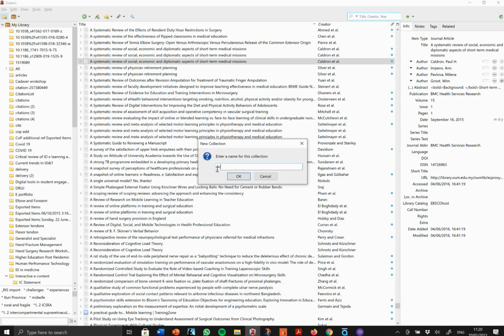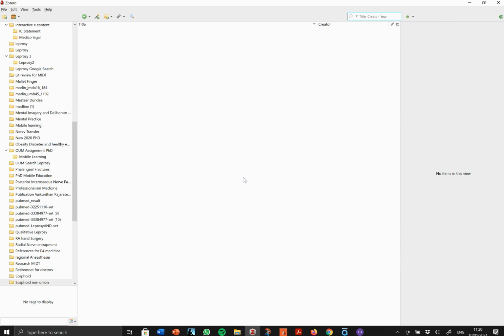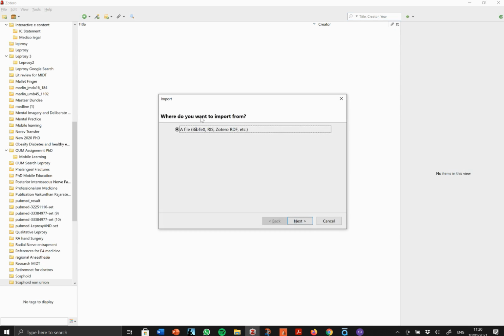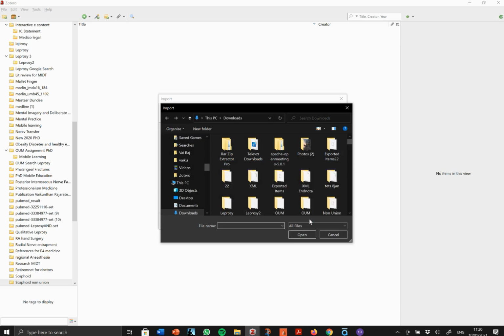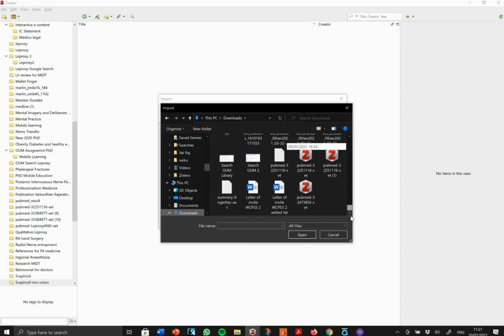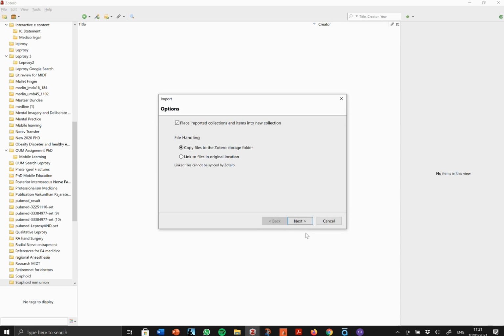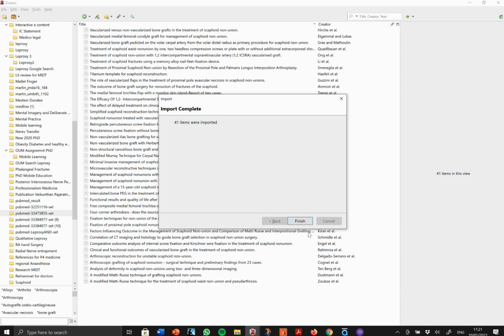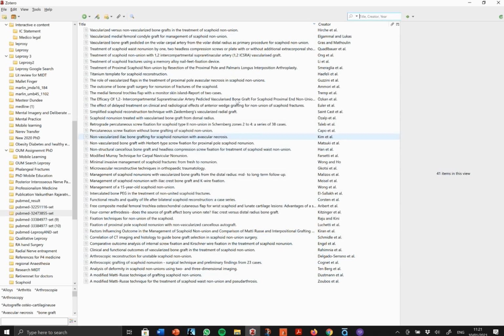Importing Bibliography into Citation Manager Software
This video provides a step-by-step guide on how to import bibliographies into Zotero, a free and powerful bibliographic citation management software. Zotero allows you to save, collect, manage, cite, and share your research sources with ease, helping streamline your academic or professional writing process.

Whether you're managing a large research project or simply looking to stay organized, Zotero is an essential tool for researchers, students, and writers alike.